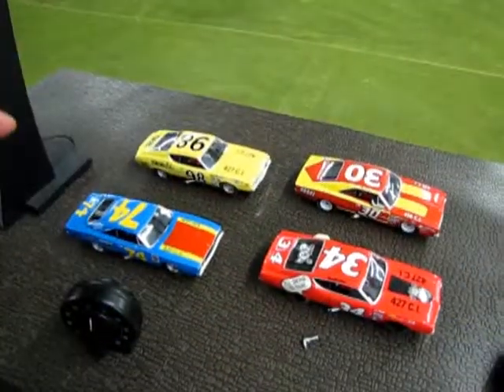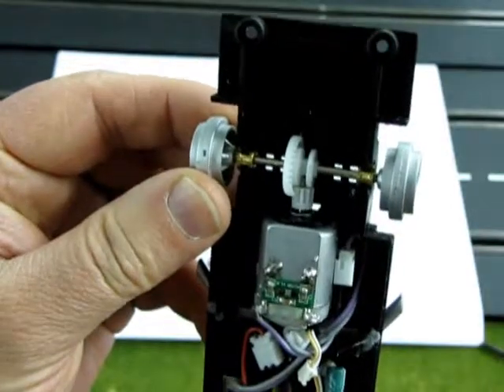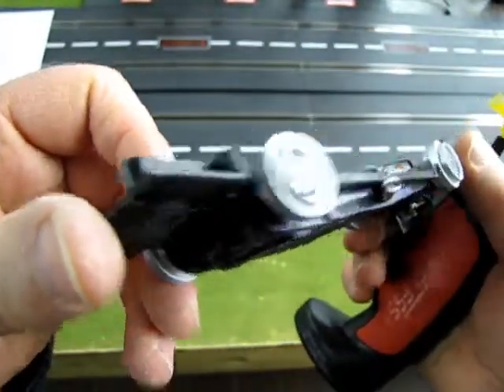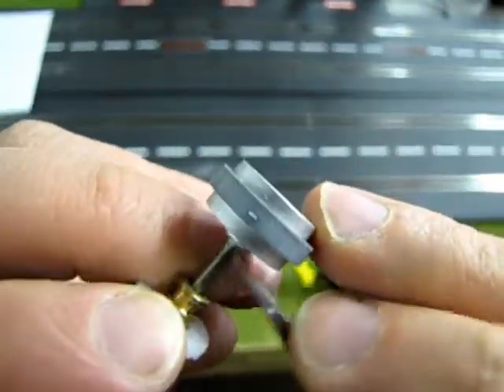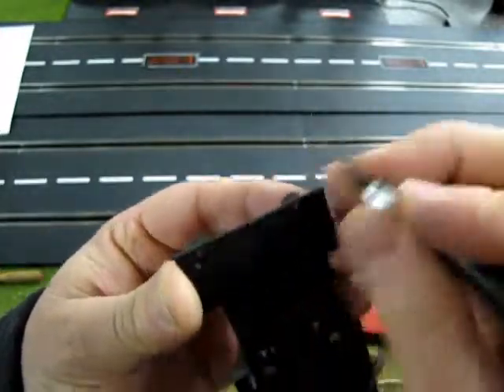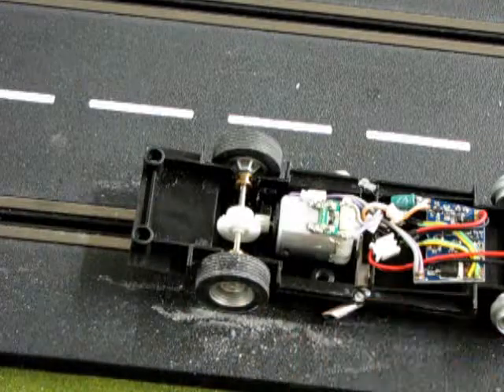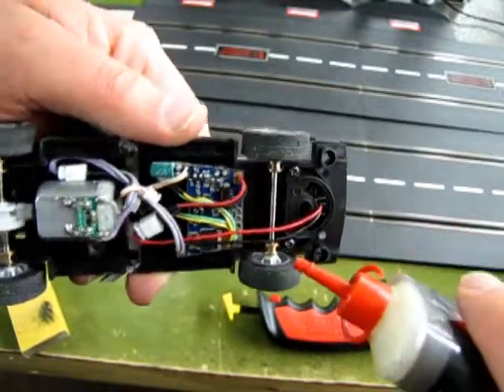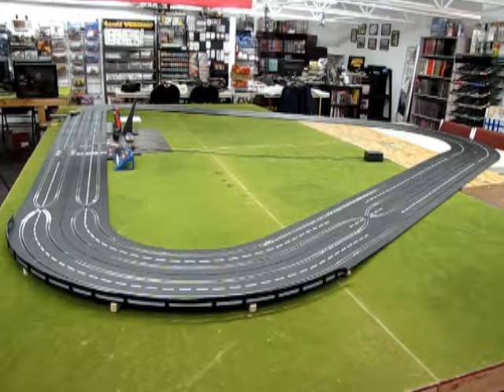How To Tune Up Your Slot Car